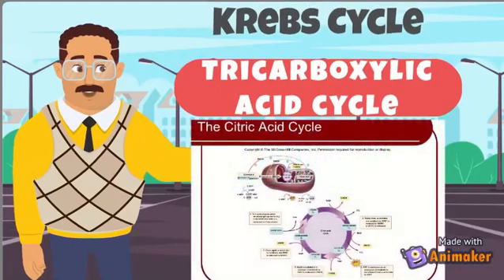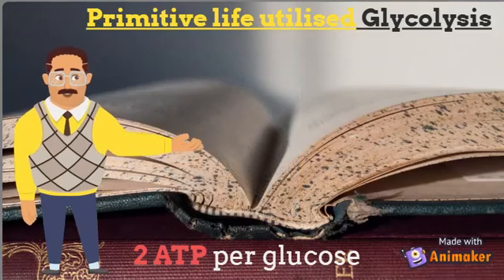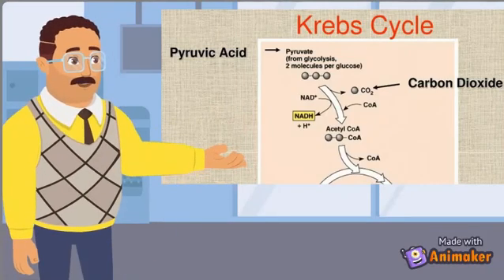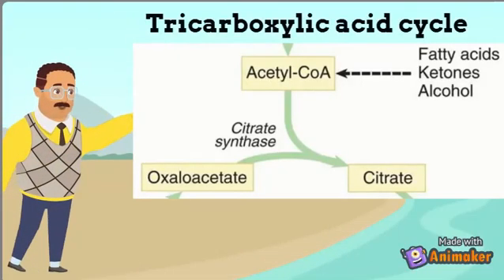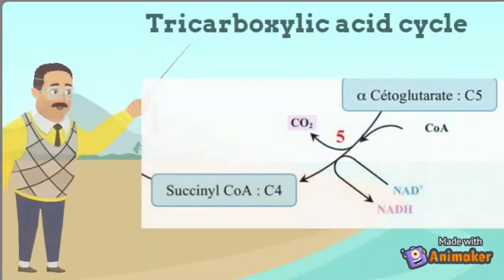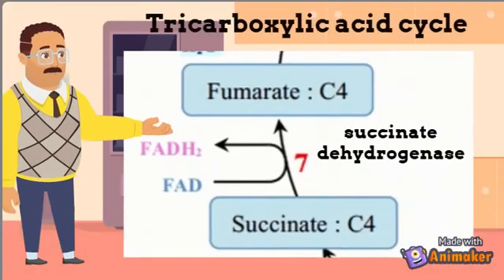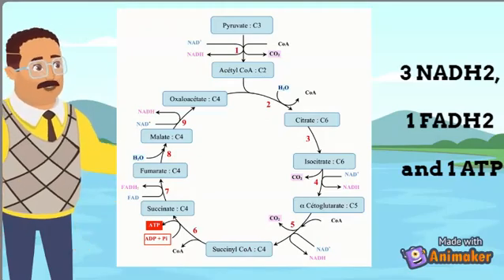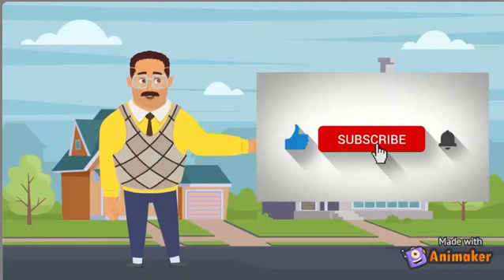Cellular Respiration Part 2 : Krebs Cycle क्रेब्स चक्र | TCA Cycle | Citric Acid Cycle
In the previous video on glycolysis , we obtained only two molecules of ATP. So, to generate more energy, additional metabolic pathways were evolved among higher organisms. In this video, we discussed the Tricarboxylic acid cycle or Krebs Cycle or Citric acid cycle.